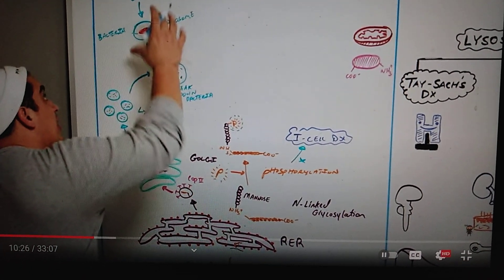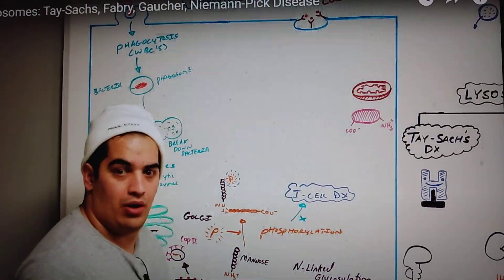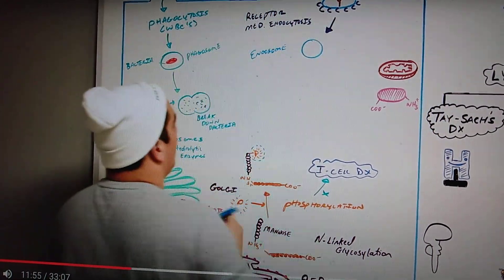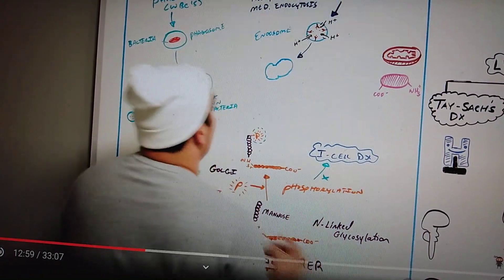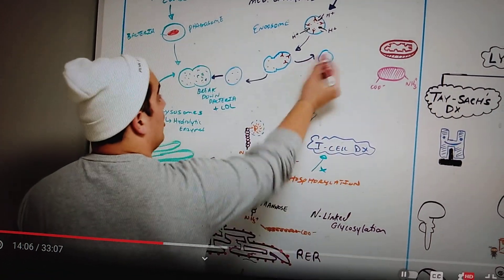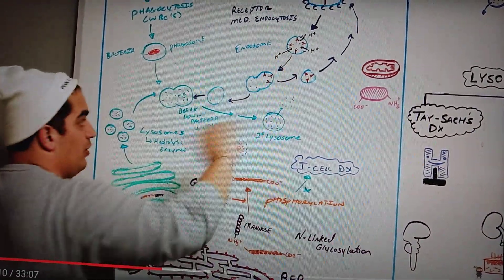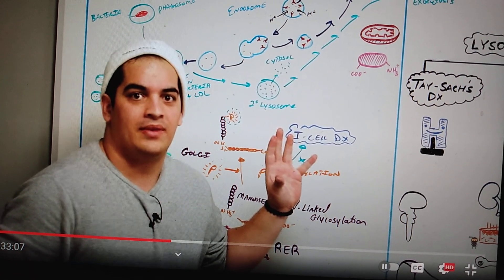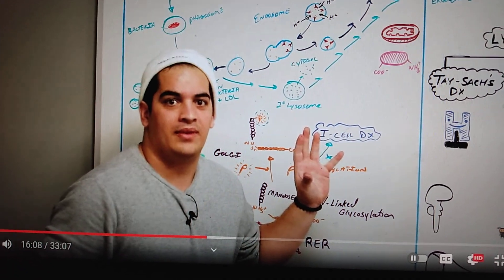Peripheral Neuropathy, Autophagy, lysosome, LDL Destroyed, Cholesterol Destroyed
It is all coming together.  It has been a long long trip.  I am being to see my dream of fasting taking away my Neuropathy.  Form a simple concept of no refined sugar, no proceed carbs, no inflammation to the actual processes of how the body is going to get is done.
Time stamp 10:26.
Cell Biology | Lysosomes: Tay-Sachs, Fabry, Gaucher, Niemann-Pick Disease